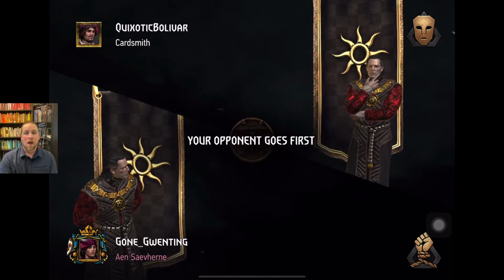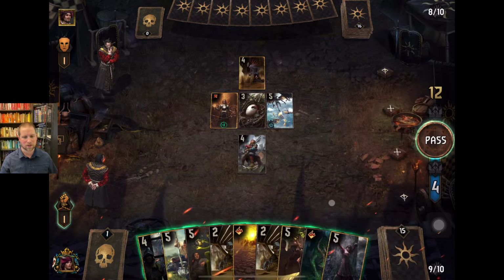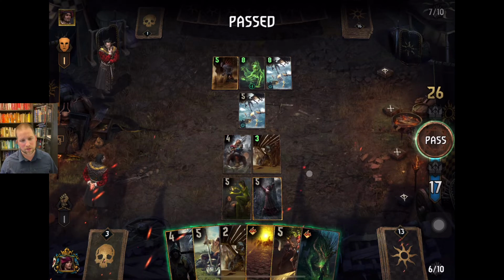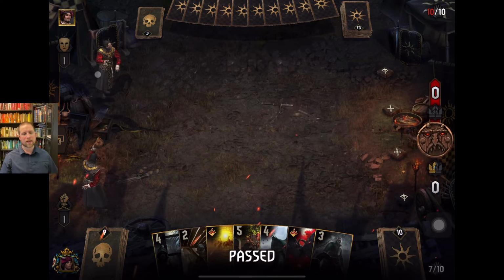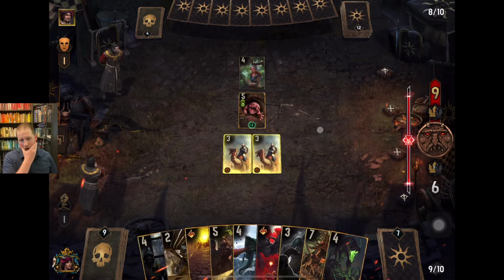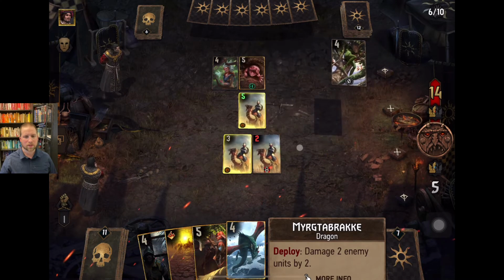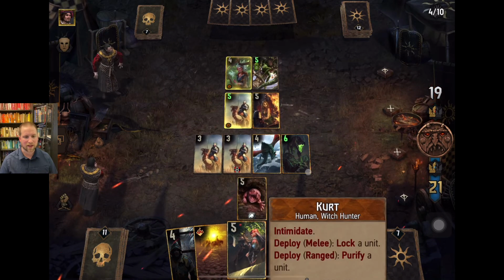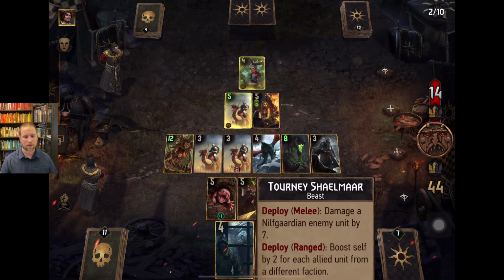Gwent Arena Gameplay: An Introduction to Arena Strategy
Have you wanted to play arena but the prospect of a new game mode freaks you out? Well check out this video and be ready to knock out some major wins.

If you watch this and still feel like you need some better advice, please let me know in the comments below and I’ll try to post a new video for you to your specifications.